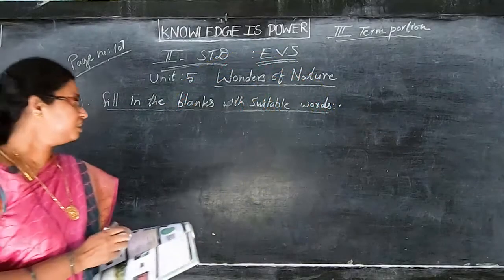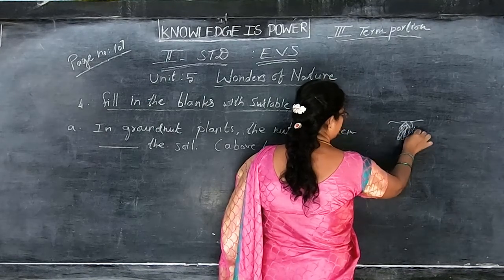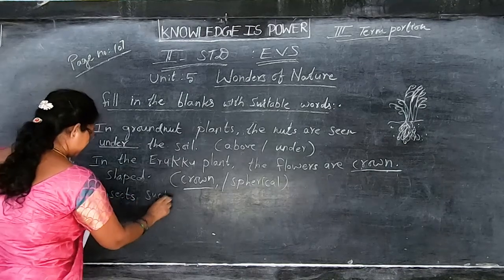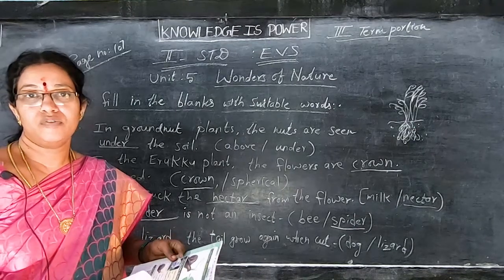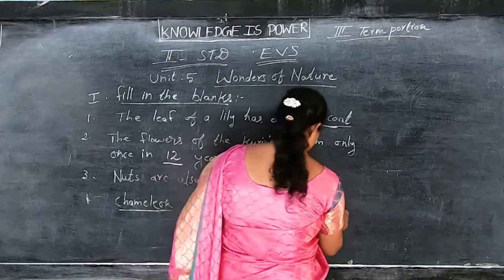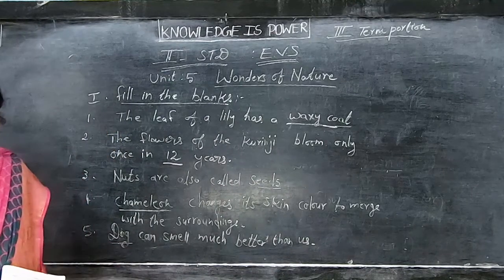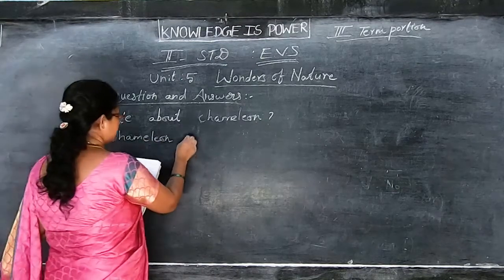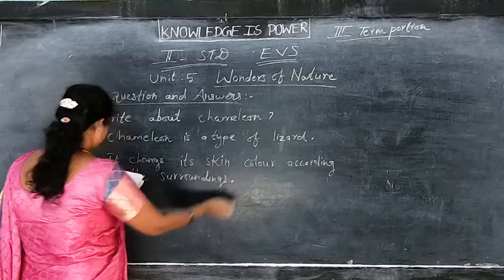II STD - Science 20 - Wonders of Nature (Term 3)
Samacheer Kalvi